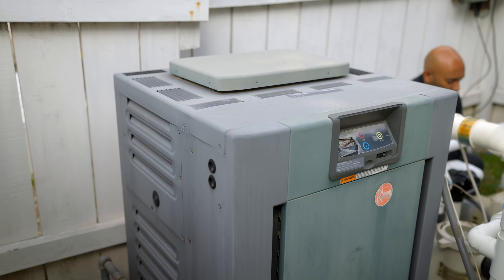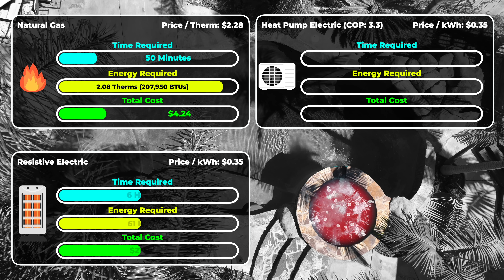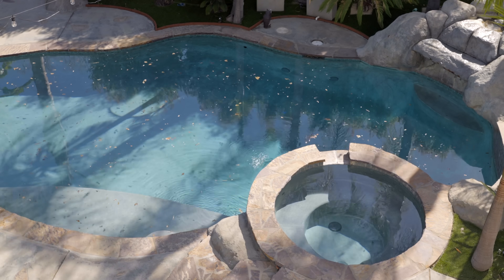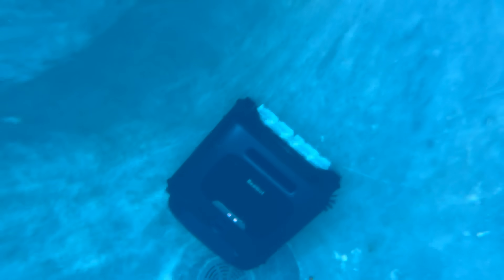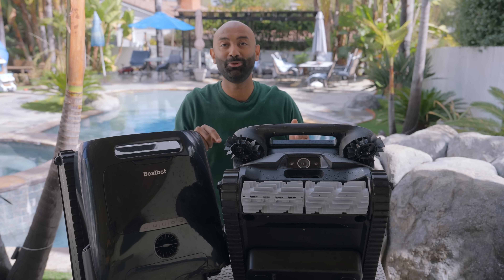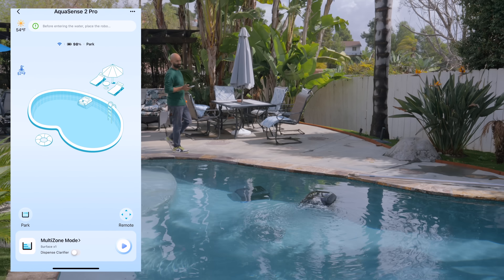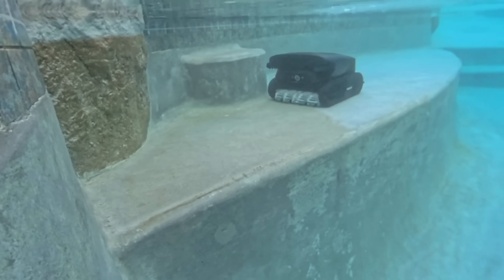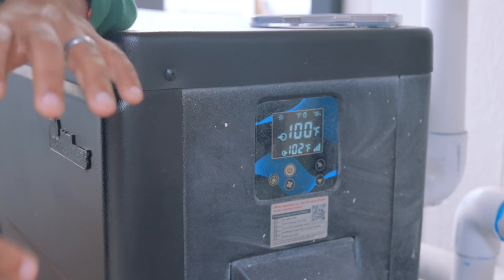GENIUS of the Beatbot AquaSense 2 Pro & Ultra Pool Robots!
I Installed a Heatpump Pool Heater, And with the help of a Beatbot Pool robot, I think I just found the best way  to keep your pool warm and clean! In this video we partnered with Beatbot to showcase the incredible engineering in their line of pool robots. We also did the calculations to figure out if a heat pump pool heater is worth it. This was a worst case example heating our hot tub from 57 to 100 degrees, so how efficient was it? Let's find out!

Pool Heat Pumps: Are They Really Worth It? Let’s Look at the Data!
The Truth About Pool Heat Pumps – Do They Actually Save You Money?
Are Pool Heat Pumps a Smart Investment? Here’s What the Data Says!
Heat Pump vs. Traditional Heating – The Best Way to Warm Your Pool?
Pool Heat Pumps: Cost, Efficiency & Savings—What You Need to Know!